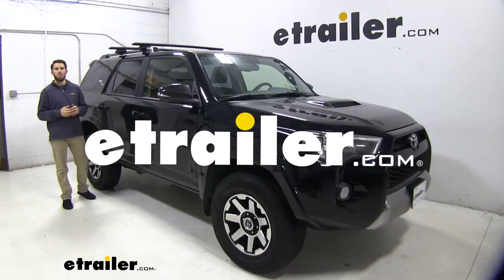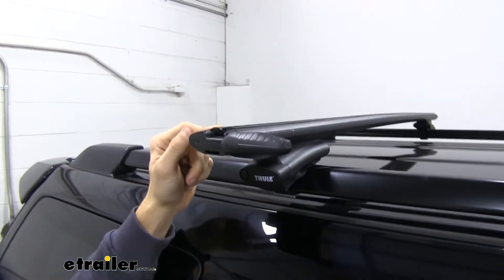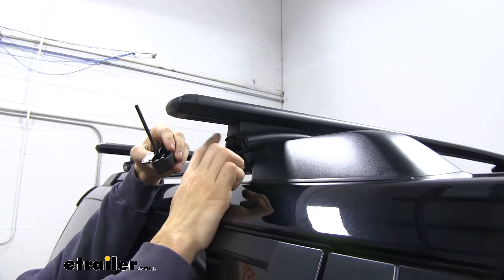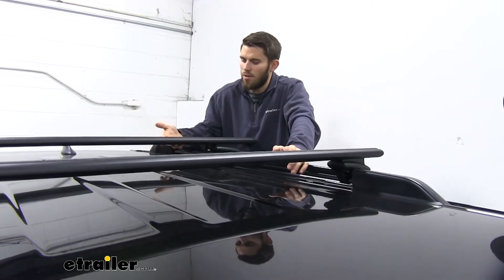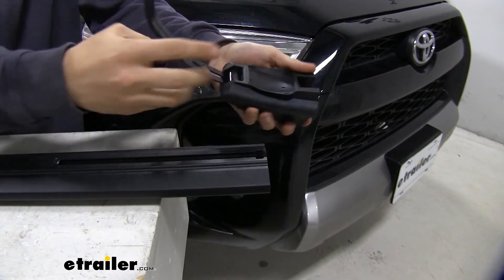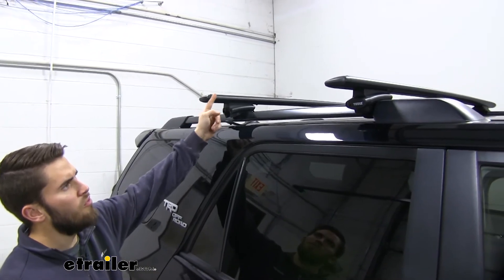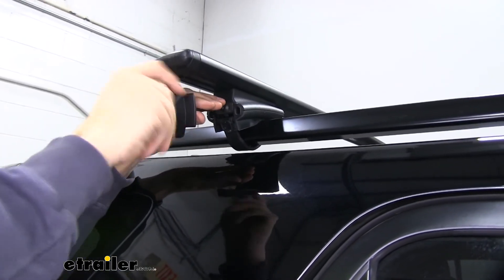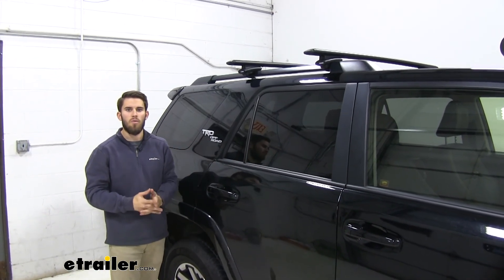etrailer | Setting up the Thule WingBar Evo Roof Rack for Naked Roofs on your 2019 Toyota 4Runner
Hi everyone, it's Collin here at etrailer and today we have a 2019 Toyota 4Runner and we've been test fitting some roof racks on it and right now we have the Thule Wingbar EVO roof rack system installed. Now this is a roof rack that's going to mount to the raised side rails of your 4Runner and it's going to give you an option to get your favorite rooftop accessories loaded up, whether you got a kayak carrier, cargo box, maybe even a cargo basket. Now up top, we have our 53 inch long Wingbar EVO crossbars. These are in black but they're also available in silver, so if that will match your 4Runner better, just go ahead and check out the website. These are going to have a nice aerodynamic shape. It's going to help cut down on wind noise and drag, especially if you compare it to a standard square or round bar roof rack system.And we also have this nice rubber strip up top that's also cutting down on that wind noise and drag, but it's also a T slot and how we access that is flip open the cap right there and all we have to do is slide our T slot accessory between the two strips to the desired location on our roof rack, tighten it down and we're good to go.

There's no need to pull the rubber strip out anymore and cut it to length. You just slide it in and you're good to go. All right, here we have our Rapid Crossroads foot pack. These are going to connect your crossbars up top with your raised side rails. These are really easy to install.

It's a lot easier to get this installed on this roof than a naked roof where you have a padding clamp system that goes in your door jamb.This is going to be very easy to assemble and get installed. One of my favorite things about the crossbars . Or about the end caps I should say, is that the tools are actually included on the end cap. So we'll just pull off this end cap like so. Is a little bit tough at first.

We pull that off. We've got the tool to be able to loosen it up or tighten it down if we need to do so. The bolt is right here, once we tighten that up, our rubber coated steel strap that comes underneath our raised side rail, gets pulled down.You can see we've got a really nice secure fit right there and the rubber coating on that steel strap is going to help protect your raised side rail and your vehicle from any type of scratches or abrasions. Put the end cap back on and if we come over to the other side of the foot pack, you'll see we have these nice rubber layers underneath. So really all the way around where the Crossroads foot pack is making contact with your raised side rail, there's rubber all around it so you don't have to worry about it harming or scratching your raised side rail.Now I want to go over a few measurements for you guys.

First, from the top of our roof to the bottom of our crossbar, it's going to be three and a half inches. That should be more than enough space to get your clamp on accessories underneath of your crossbar without risking damaging your rooftop. Now this measurement's going to be a little different. We're going to go from the top of our side rail to the top of our crossbar, that's two and a half inches. That's something to keep in mind for any low clearance situations like maybe parking in your garage, if you have this added height to your raised side rail.Now that we've gone over some of those features, let's show you guys how easy it is to get this installed. Now like I said, assembly is very easy on this roof rack system. We don't have to deal with those pads and clamps like you would for a naked roof, so we'll just flip our crossbar over. We do need to take the end cap off. Just push down on that tab and cap comes ri